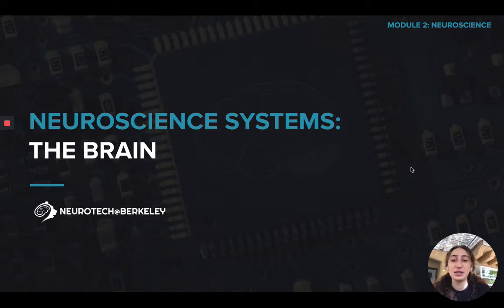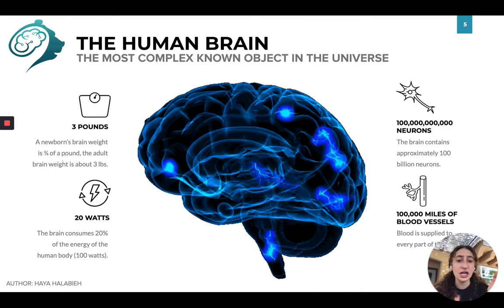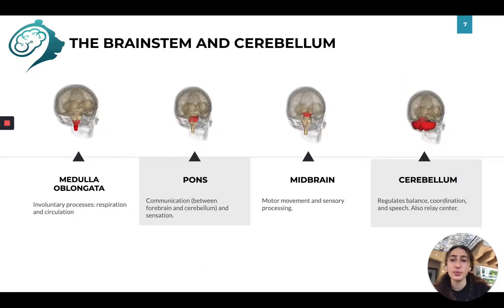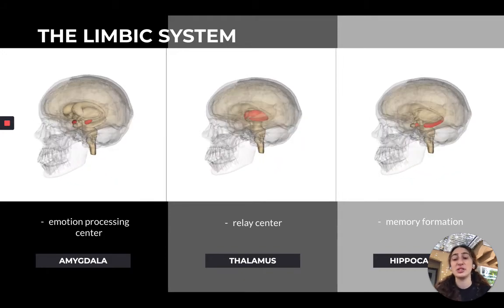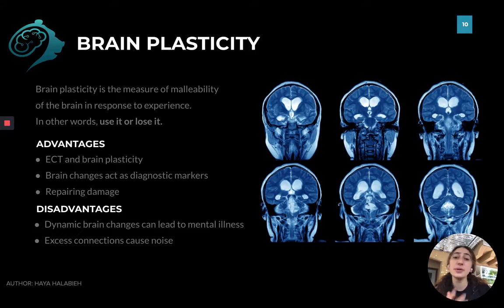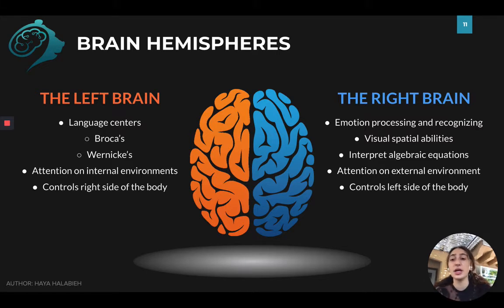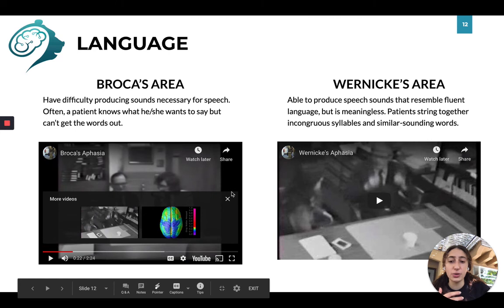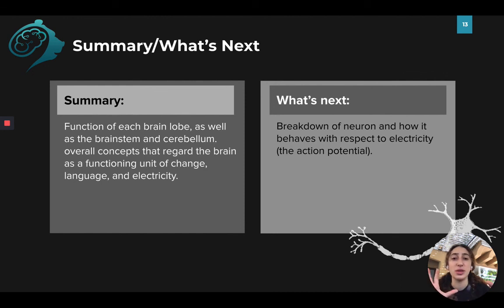Module 2, Section 1, Lesson 2: The Brain || UC Berkeley CS 198-96